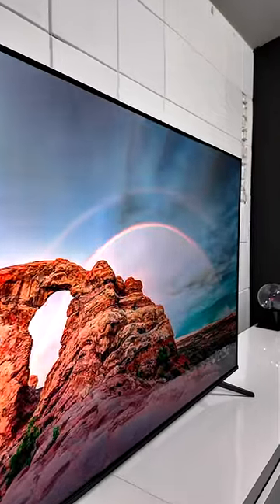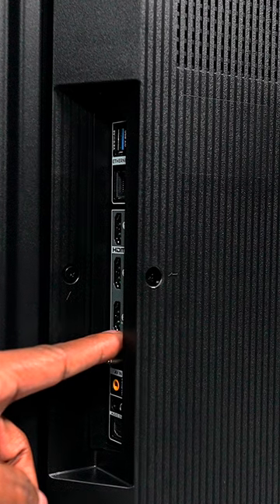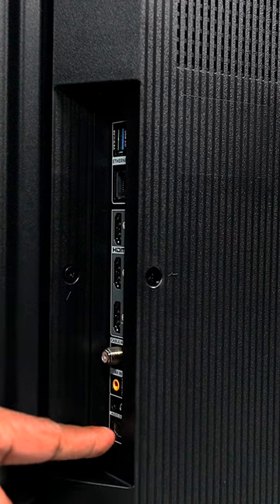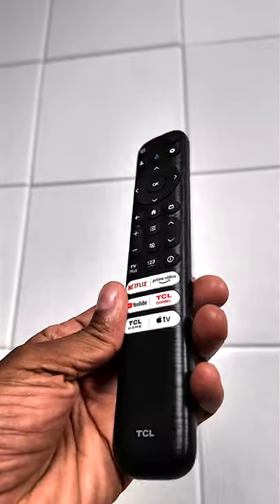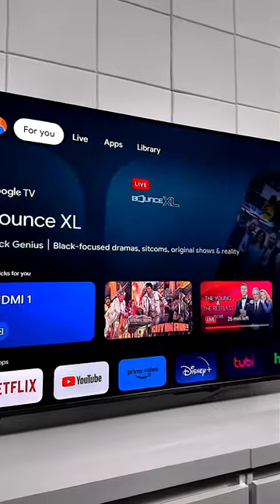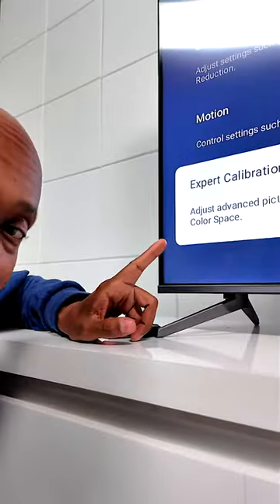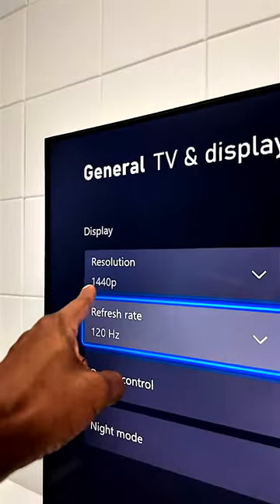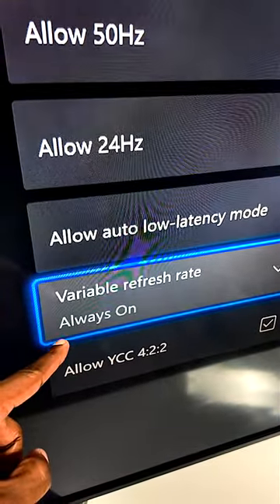TCL Q6 Full Video Below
🔹 TCL Q650G Full Video On Channel